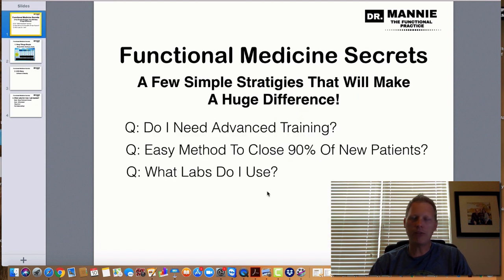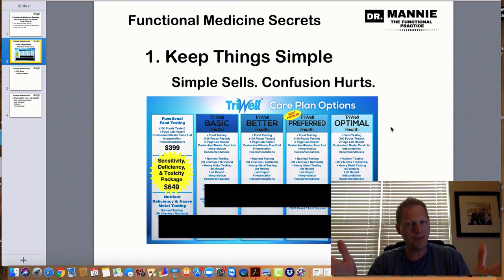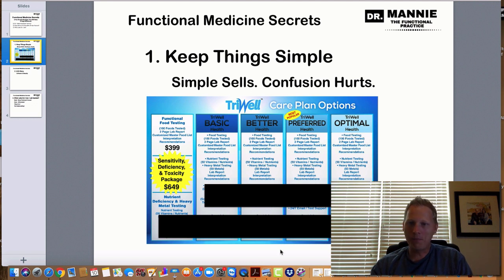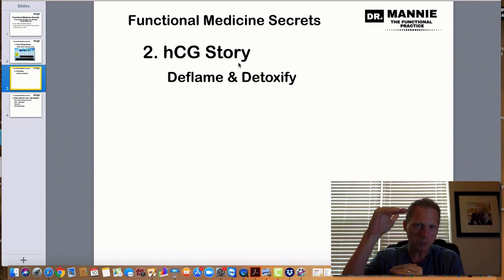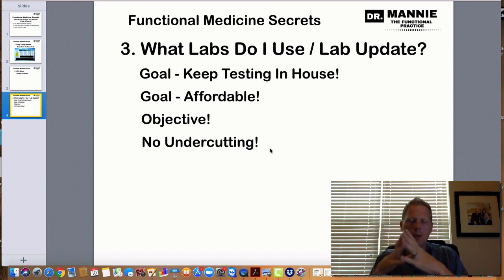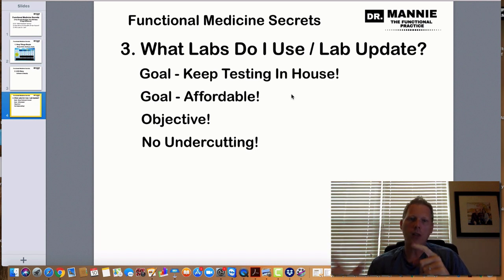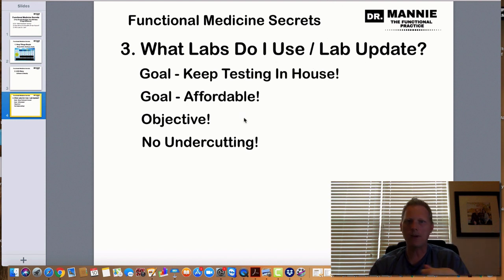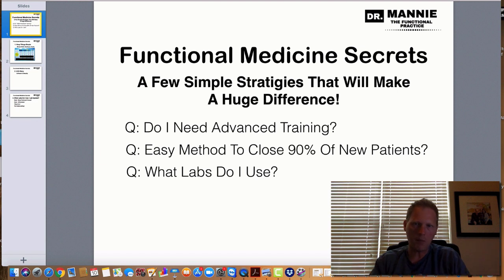FUNCTIONAL MEDICINE (KEEP THINGS SIMPLE)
Hey docs! Quick update!

Today I'm just answering a few FAQ's that come up a lot!

Also I discuss the new food sensitivity lab which is THE MOST AFFORDABLE lab you'll find.

Dr. B

Here are some other videos you might find helpful!

☆★ SOCIAL MEDIA SECRETS...FREE BOOK!

★☆★ THE FUNCTIONAL PRACTICE ACCELERATOR!

★☆★ GOOGLE DOMINATION VIA NICHE SPECIFIC FUNNELS!

Be Well,

Dr. Mannie

VIRTUAL PRACTICE (FB LIVES TO YOUTUBE)